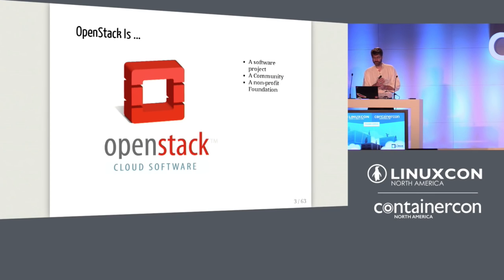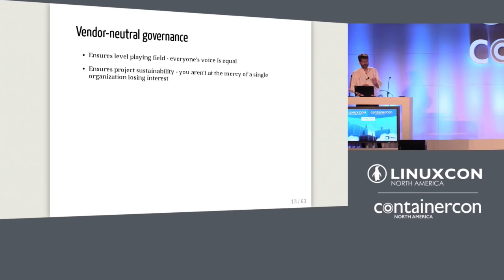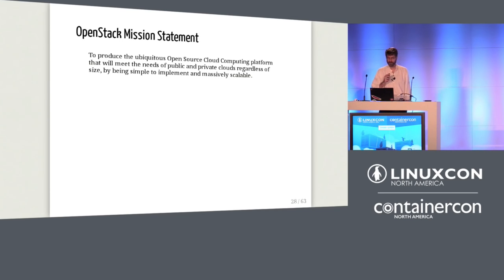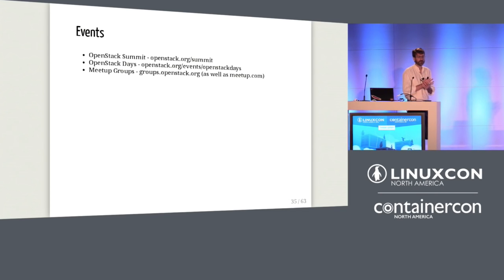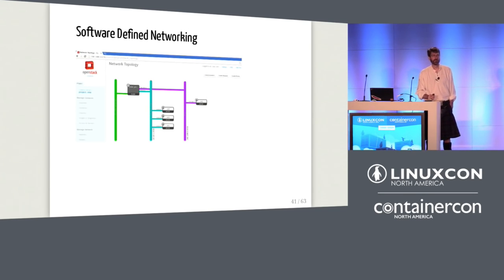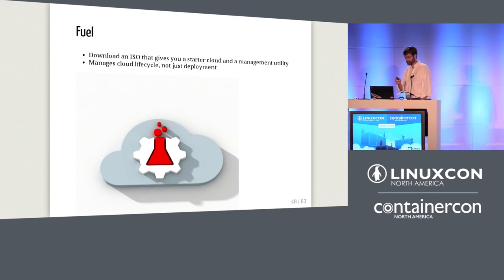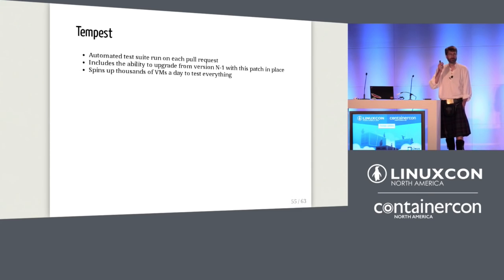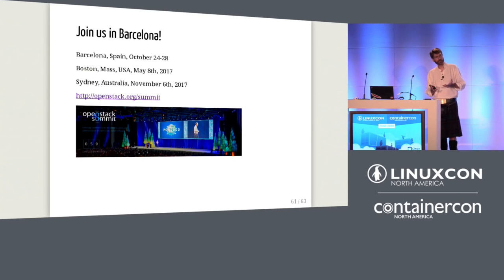Introduction to OpenStack by Rich Bowen, Apache Software Foundation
Introduction to OpenStack - Rich Bowen, Apache Software Foundation

You've heard about OpenStack for several years now, and you know it has something to do with Cloud, but what is it, and how does it fit together? In this talk, Rich, the OpenStack Community Liaison at Red Hat, will walk you through what OpenStack is, as a project, as a Foundation, and as a community of organizations. We'll talk about the various subprojects that make up the stack, and how they talk to one another. We'll cover the foundation and the various companies that are part of the ecosystem. And we'll talk some about how you can get involved in the project.

Rich Bowen

Rich is a member, and the Executive Vice President, of the Apache Software Foundation. He has spoken at almost every ApacheCon. Rich works on the Apache HTTP Server project, and is the author of a few books about httpd. In his day job, he works in the Open Source and Standards group at Red Hat, where he does community things with the OpenStack project. He lives in Lexington, Kentucky.